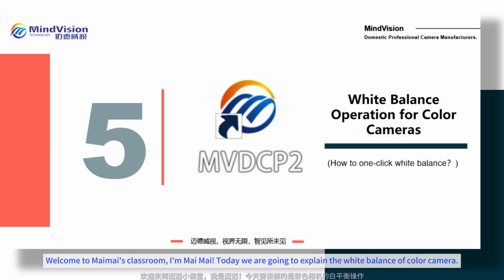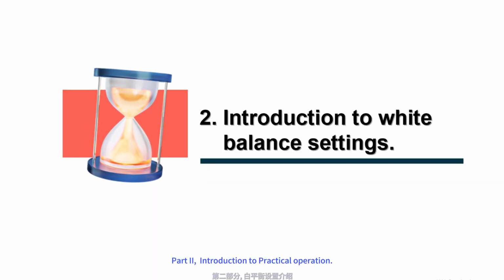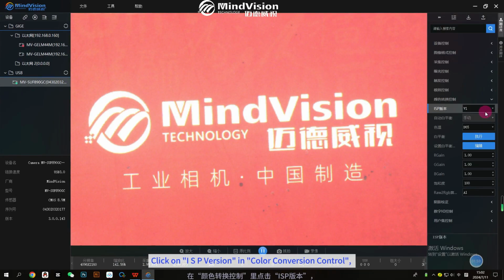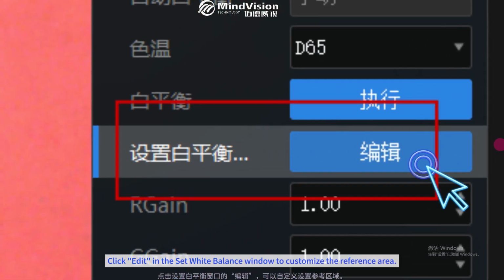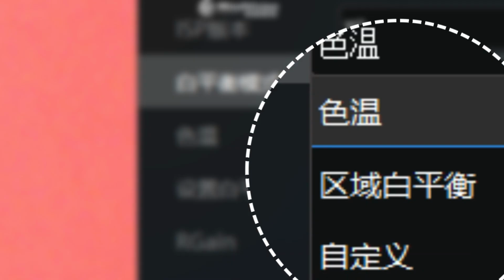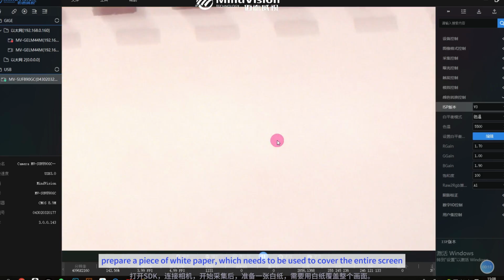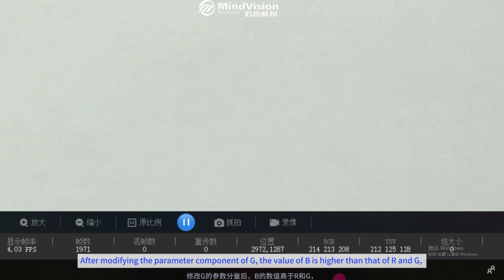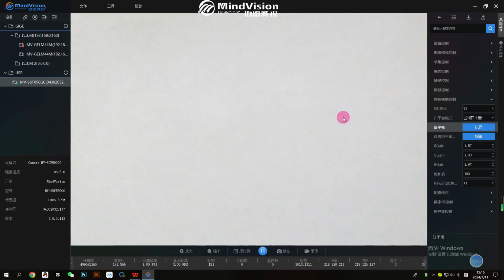MindVision 邁德威視 | MVDCP2 工業相機白平衡操作介紹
如果您有機器視覺整合、自動化設備需求或技術合作意向，歡迎透過以下方式與我們聯繫：

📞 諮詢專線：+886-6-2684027